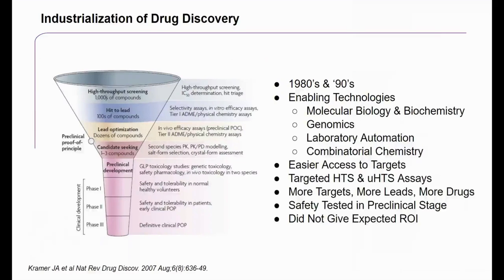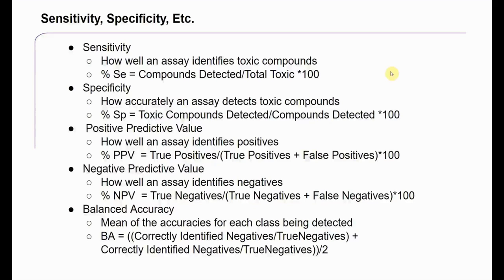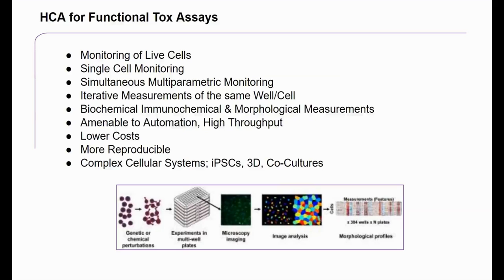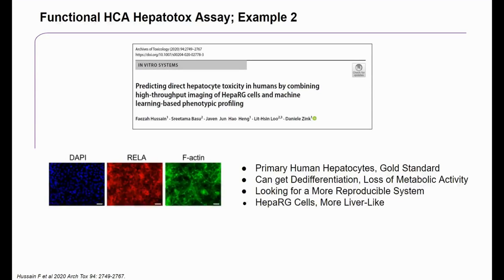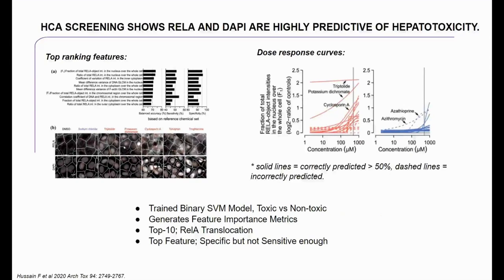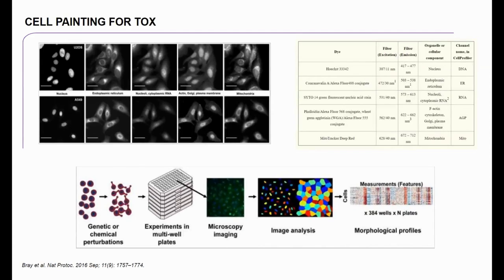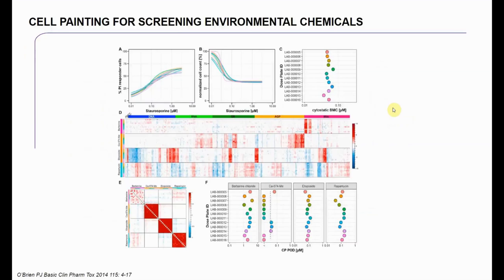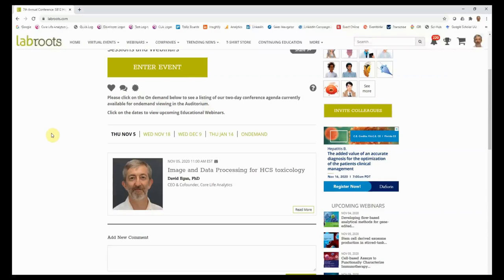Image and Data Processing for HCS toxicology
Presented By: David Egan, PhD

Speaker Biography: David Egan is the co-founder and CEO of Core Life Analytics, a Netherlands-based company that helps biologists to analyze their own data. Born in Carrickerry, Ireland he completed his undergraduate training in Industrial Chemistry at the University of Limerick. He received his Ph.D. in 1997 from Cornell University Graduate School of Medical Sciences in New York, NY.

Webinar: Image and Data Processing for HCS toxicology

Webinar Abstract: The pharmaceuticals and biotechnology industries have made substantial progress in reducing the number of drugs that fail in clinical trials due to safety. This has been due, in part, to an improvement in the ability to identify problematic compounds at an earlier stage in the drug discovery process, using in vitro methods. One technology that is increasingly being used in this effort is high content analysis, (HCA).

This educational session will serve as an introduction to the field of HCA for toxicology. we will review how HCA can increase the efficiency of tox screening through the multiplexing of assays. There will be a special focus on how HCA, when combined with various forms of Artificial Intelligence, can be used for predictive toxicology. We will discuss how the technologies have been applied in various disease fields and the challenges associated with the implementation of these methods.